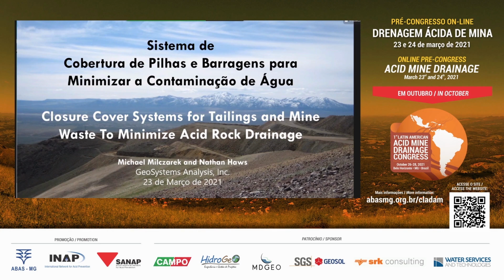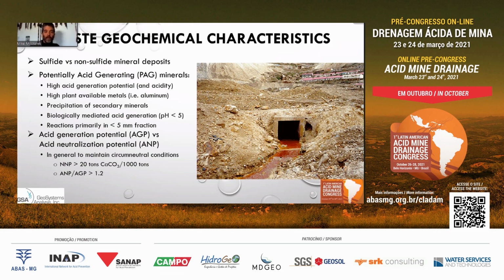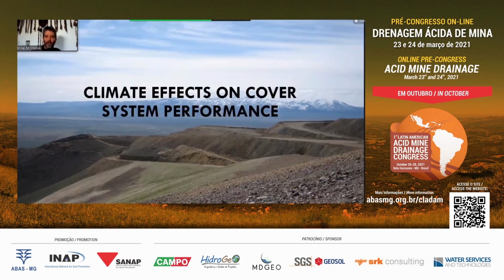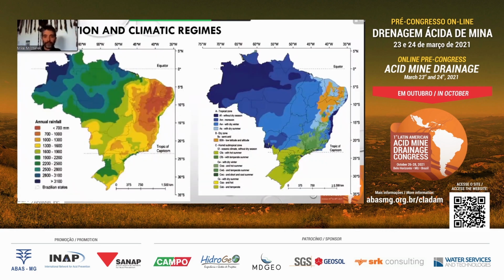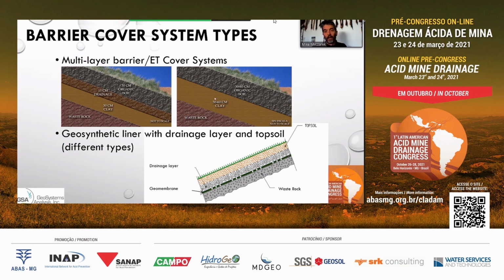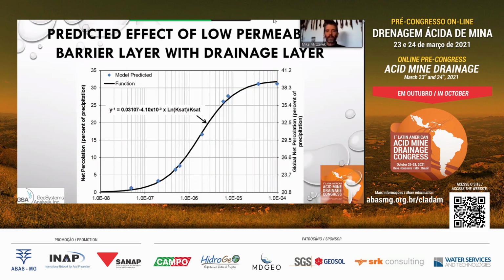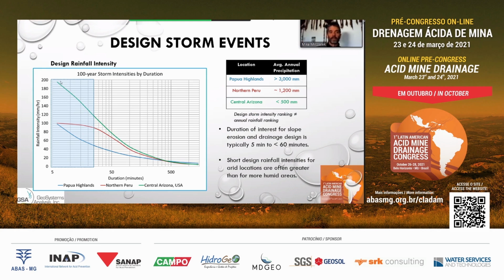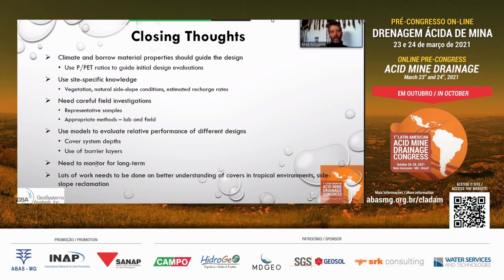Michael Milczarek, Program Director, Senior Soil Scientist, GSA - GeoSystemsAnalysis (USA)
Evento Online - Pré Cladam
Realizado nos dias 23 e 24  de março de 2021
Dia 23 - Palestra Internacional: Sistema de cobertura de pilhas
e barragens para minimizar a contaminação de água - Michael Milczarek, Program Director, Senior Soil Scientist, GSA - GeoSystems
Analysis (USA)*